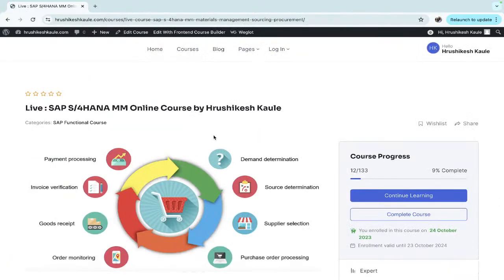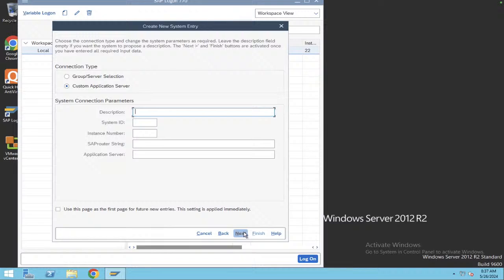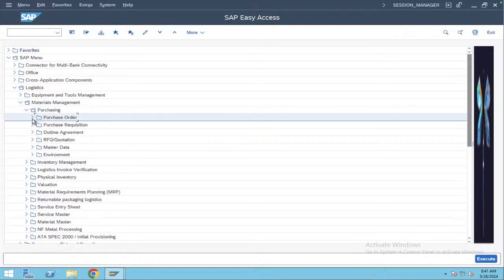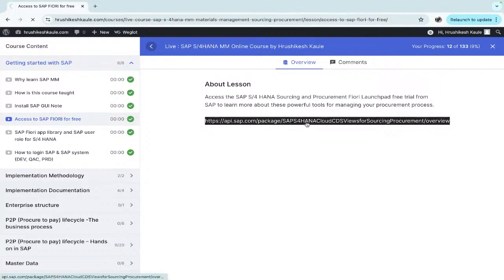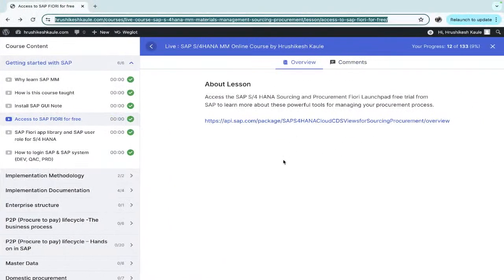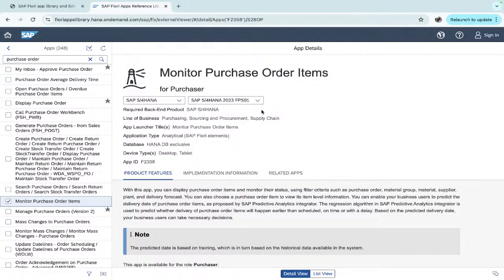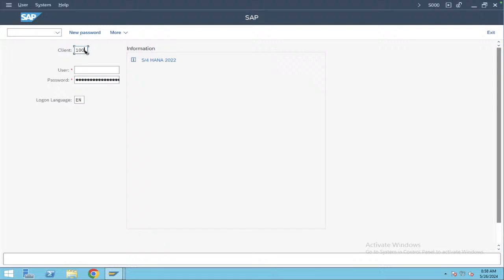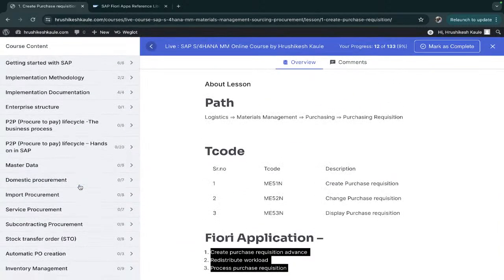SAP S4 HANA - MM Live Demo 2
26th May 2024 Saturday
9.00 PM IST | 6.30 PM KSA

Batch Timing – Evening 9.00 IST (INDIA) / 6.30 KSA (Saudi)
Days - Monday , Wednesday , Friday
Duration – Alternate day for 60 to 70 days (2 months)